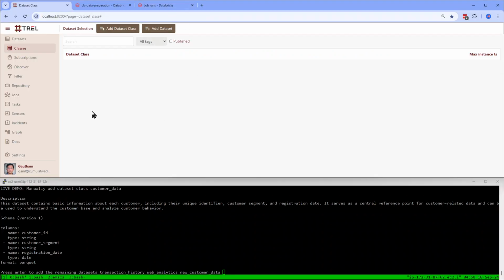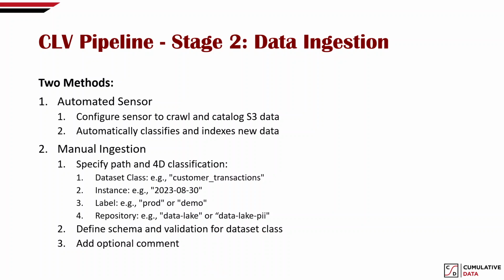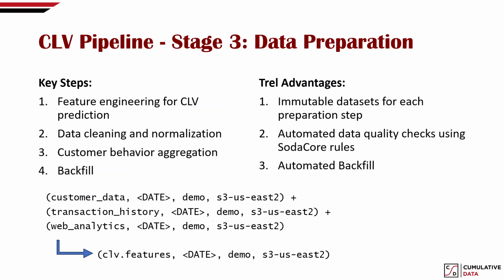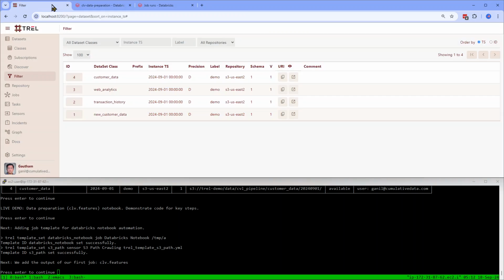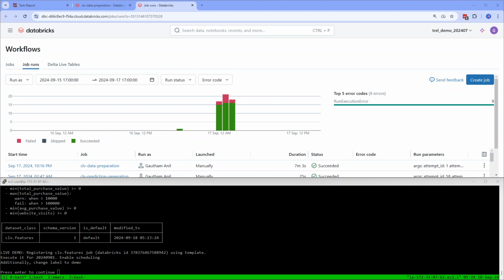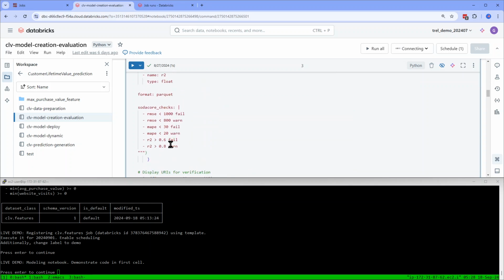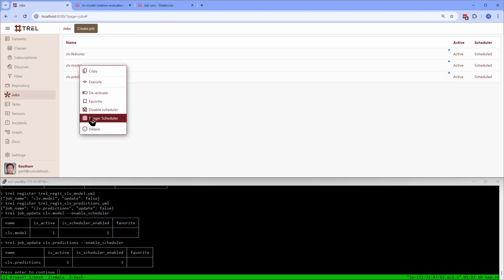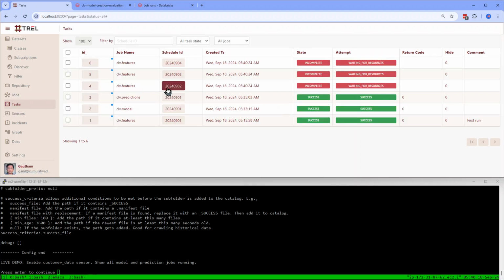Trel for Data Scientists - Building ML Pipelines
Follow along as we build a Customer Lifetime Value (CLV) pipeline using Trel's innovative, self-serve abstractions. This tutorial demonstrates how Trel simplifies complex data operations, allowing you to manage your workflow without extensive DevOps knowledge.
We'll cover four key stages:

- Setting Up Trel: Configure repositories and set up your data catalog.
- Data Ingestion: Use automated sensors and manual techniques.
- Data Preparation: Leverage immutable datasets and automated quality checks.
- Modeling & Prediction: Create, verify, and apply your CLV model.

Watch as we demonstrate how Databricks notebooks can be directly put into production, streamlining the transition from experimentation to deployment. This hands-on guide showcases Trel's ability to ensure data integrity and reproducibility throughout your pipeline.
Whether you're new to DataOps or looking to optimize existing workflows, this tutorial offers valuable insights into leveraging Trel for your data science projects.

0:00 Preparing for data ingestion
2:00 Principles of Data Ingestion
5:00 Manual data insertion
6:20 Principles of Formula-based automation
9:06 clv.features Databricks notebook
13:01 Registering, executing and automating clv.features job
20:50 clv.model Databricks notebook
24:44 Registering and executing remaining jobs through automation
26:56 Enabling data ingestion to demonstrate full automation